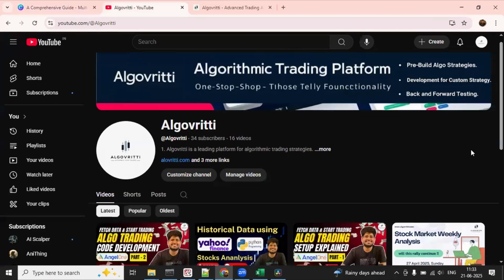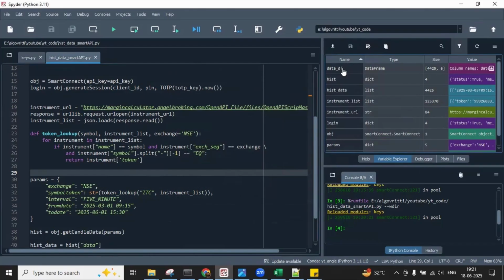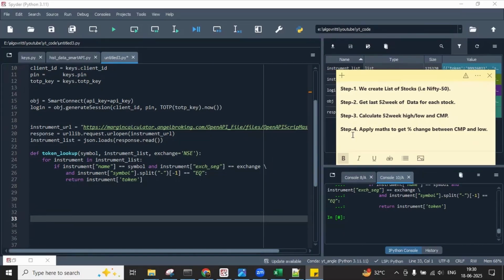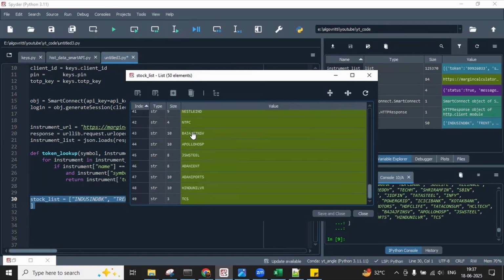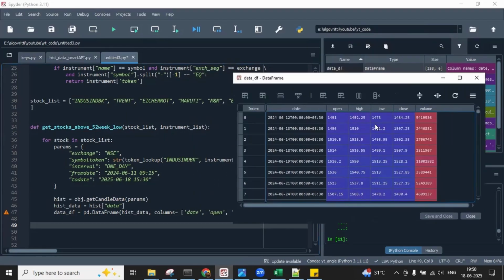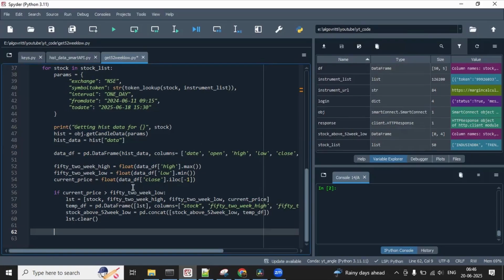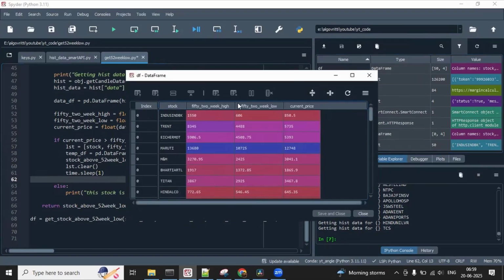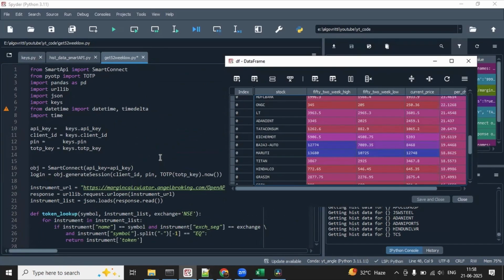Stock Analysis Using Historical Data | Winning Stocks | Nifty50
In this video, I demonstrate how to identify potential high-performing stocks using historical data analysis.  Whether you're a beginner or a seasoned investor, this approach will help you make smarter, data-driven investment decisions.

we’ve analyzed historical stock data to identify bullish stocks that are showing strong momentum based on their current market price (CMP) compared to their 52-week low.

🚀 About Algovritti:
We help traders and investors with:
✅ Custom Algo Strategy Development
✅ Pre-Built Algo Strategies
✅ Backtesting & Optimization Services
✅ Complete Automation Support